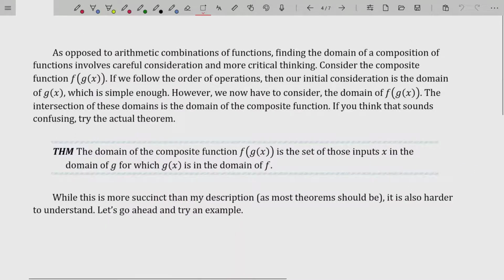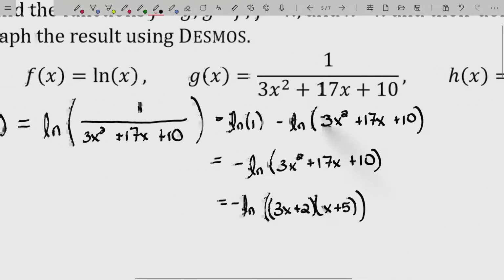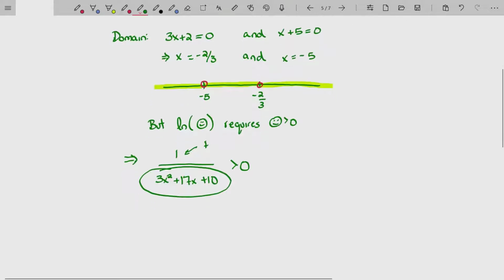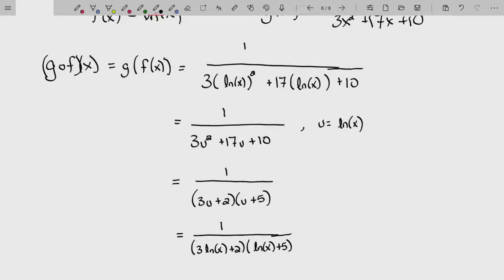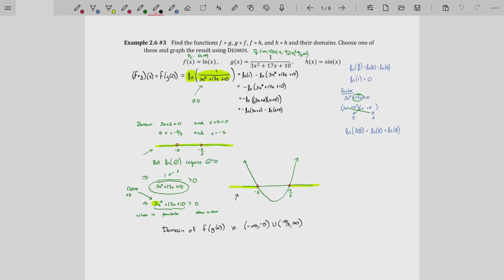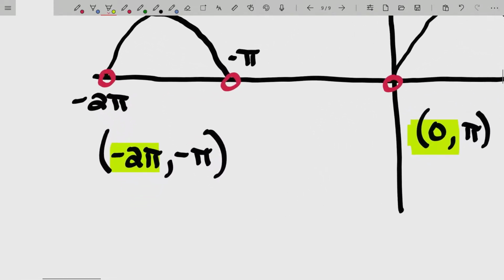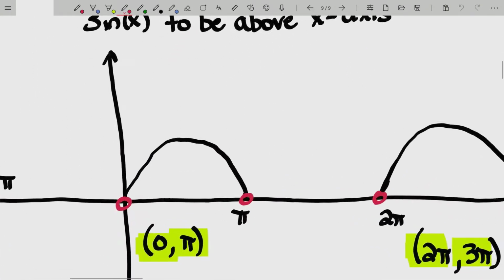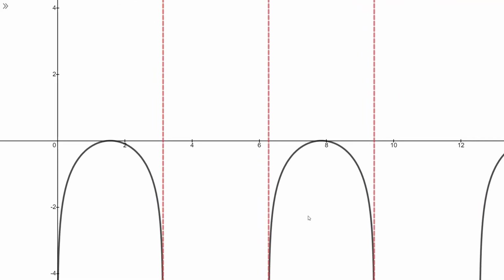.Domains of Compositions of Functions